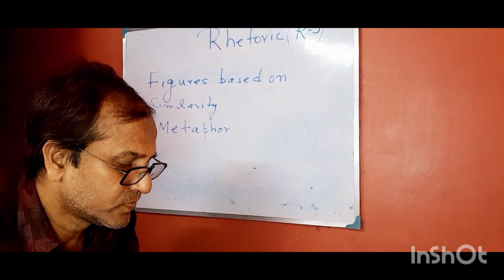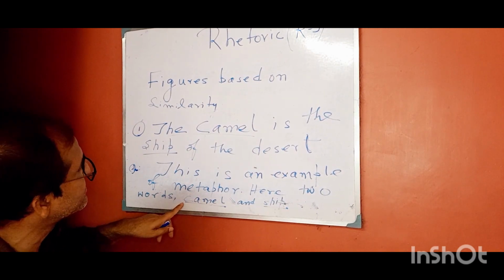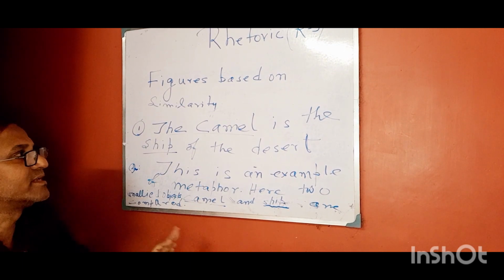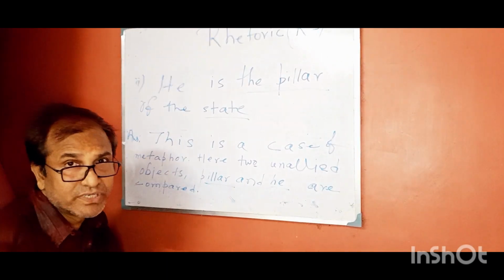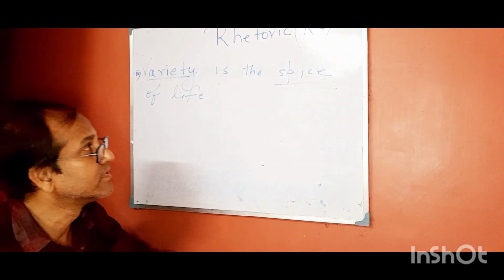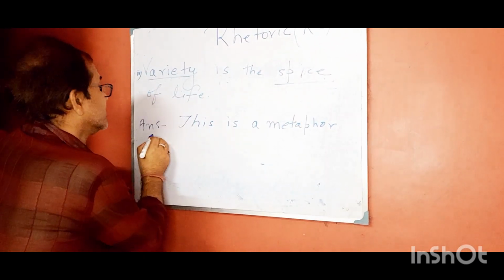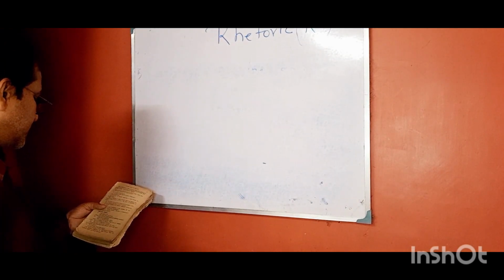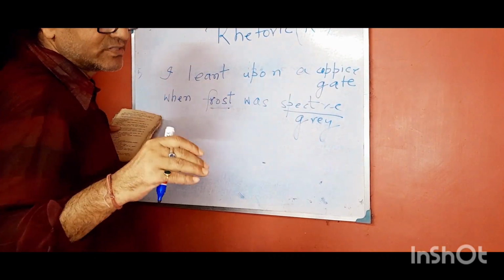Rhetoric (R3)BY D.S. Sir for XI, XII, GRADUATION